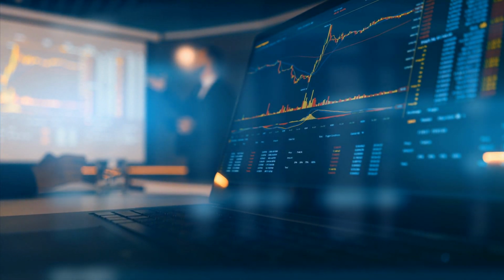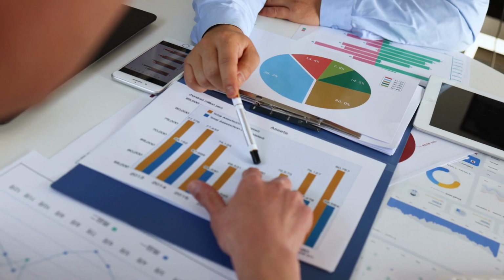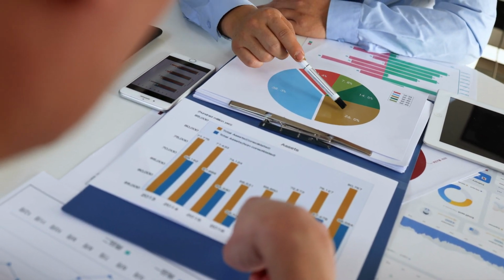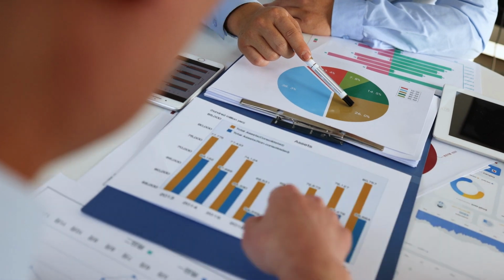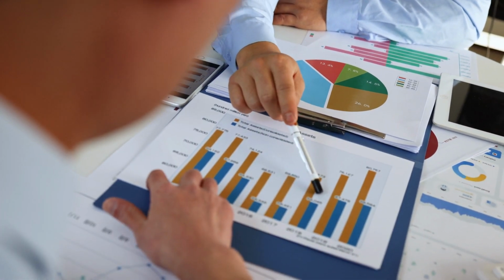How to Plan for Retirement?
Secure your retirement with these key steps: set retirement age, calculate needed funds, start early, diversify investments, adjust strategy over time.